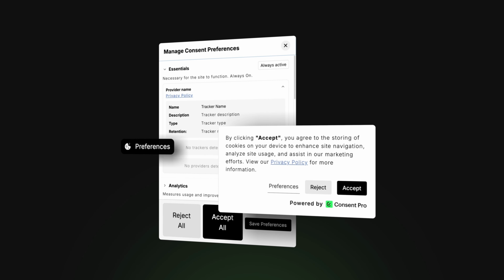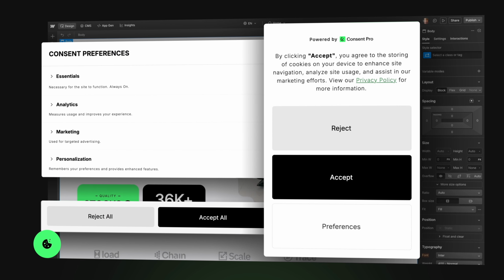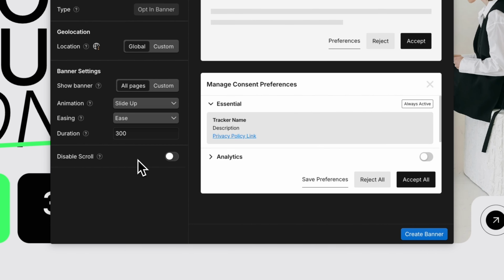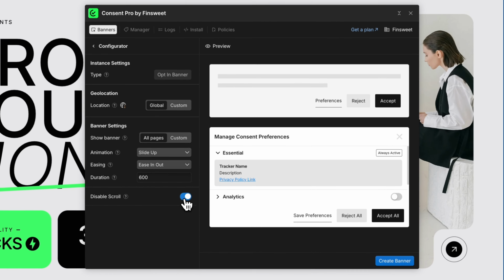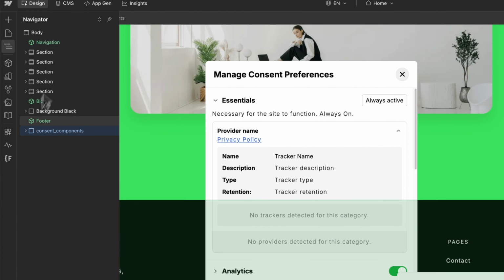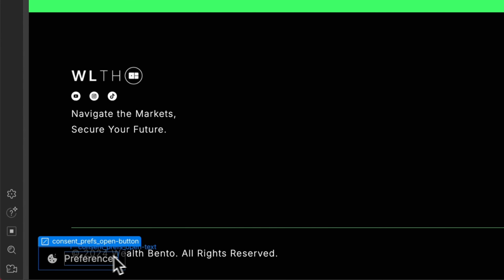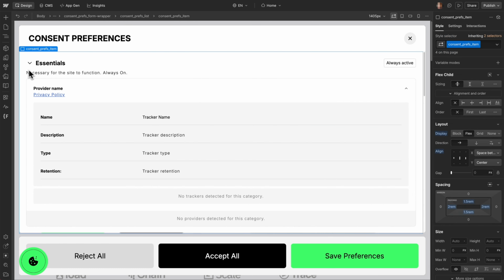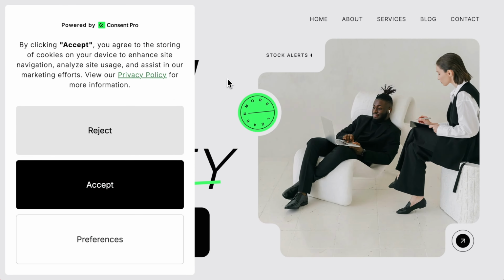The most customizable Cookie Banner for Webflow 🤯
Style your Webflow cookie banner to match your brand, with full Designer control inside Consent Pro.
In this video, we take a Consent Pro cookie banner and style it from scratch inside Webflow Designer using the Wealth Bento cloneable template. Every element, layout, button, icon, and preferences panel is accessible and fully customizable. No workarounds, no external CSS. Just the Webflow tools you already know.

// TIMESTAMPS

0:00 Intro
0:13 Before: the default banner
0:40 Styling Consent Pro in Webflow Designer
1:13 The finished result

// ABOUT US

// SOCIAL